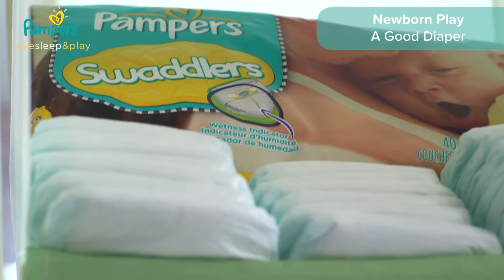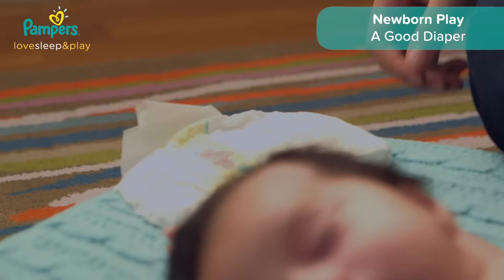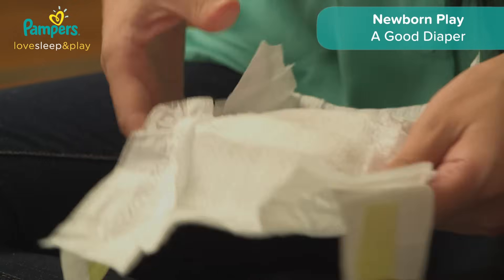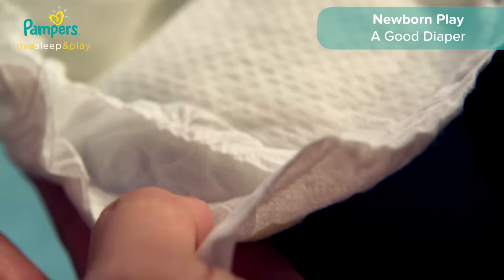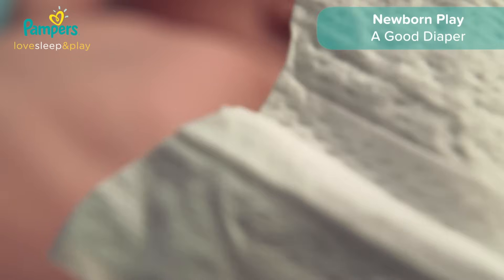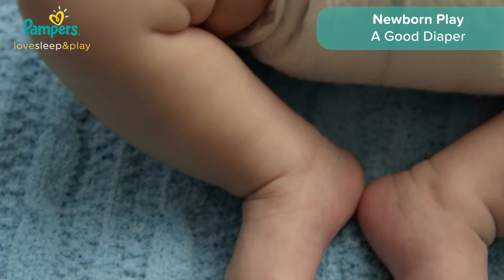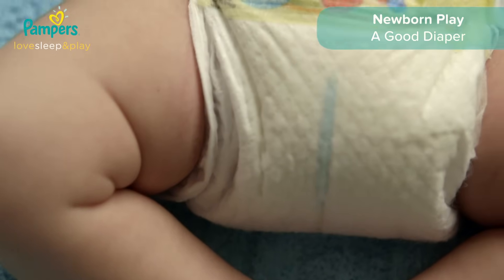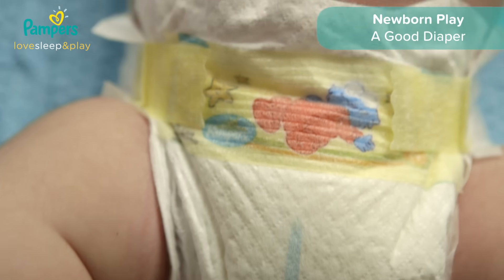Newborn Diapers: Pampers Swaddlers for Babies with Sensitive Skin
Pampers Swaddlers Diapers are great for your newborn baby to protect their sensitive and delicate skin. More from Pampers

A wet baby is a fussy baby, so keeping them dry is very important. A good diaper for your newborn baby absorbs moisture and can even let you know when it's time for a change.

This video is about using Pampers Swaddlers Diapers for your newborn baby's sensitive skin.